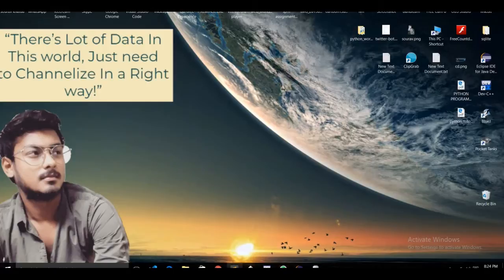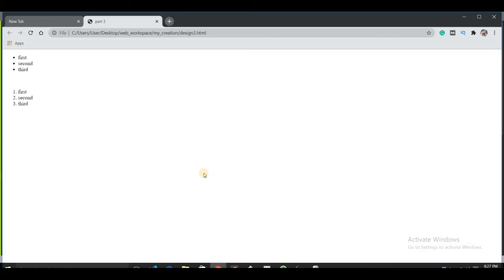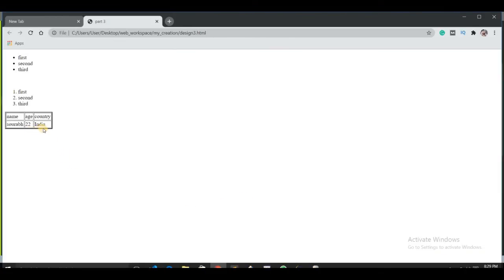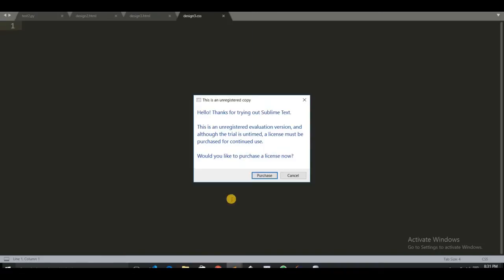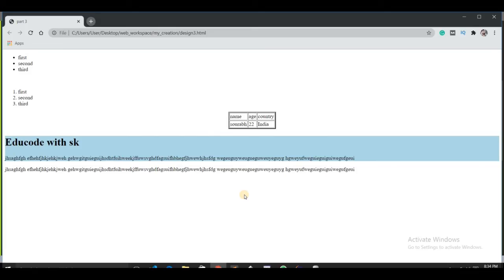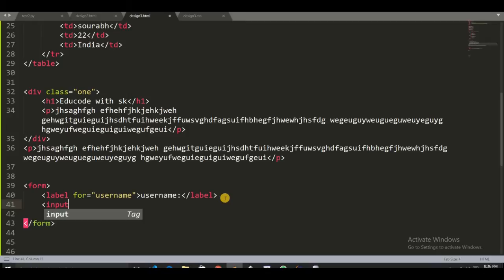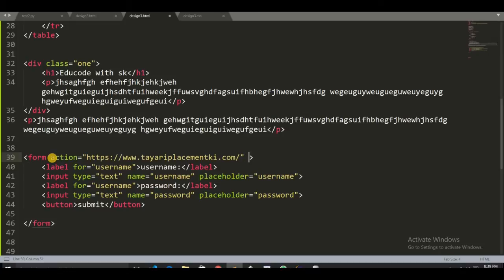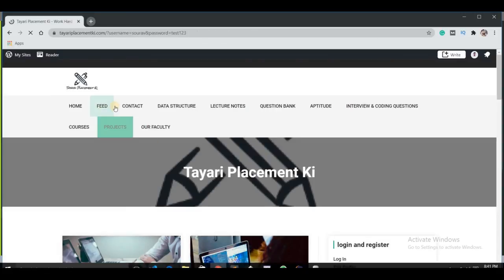html5 tutorial full course for beginners | Part 3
This is Part 3 of the Html5 tutorial. Here we learn about the attributes of the Html and how to create a website for free.

- design website
- how to make a website using Html
- how to add lists to our webpage.
- how to add div to our webpage.
- how to add the form to our website.
- how to format texts and make actions to a page
- how to add labels and entry to our webpage and many more.

Your Queries

learn html5 full course
learn html5 and css3 for beginners
how to make a website of your own
design website